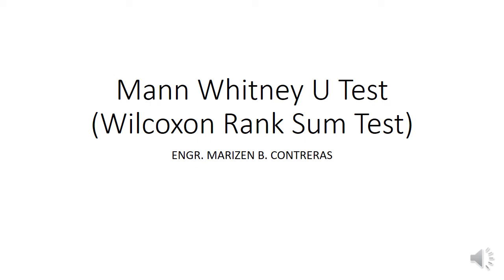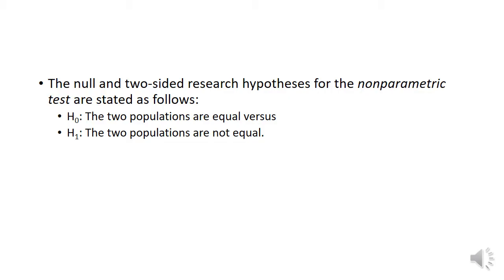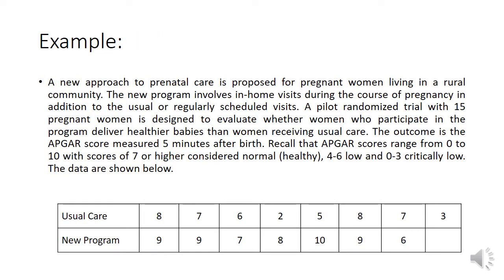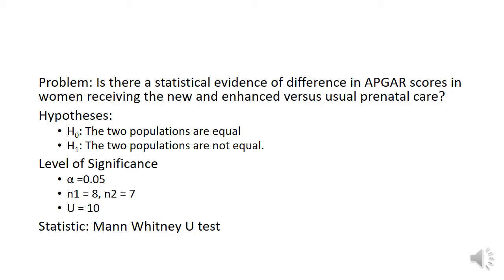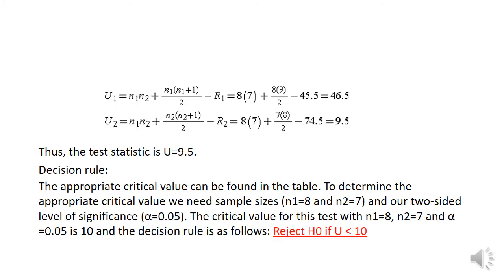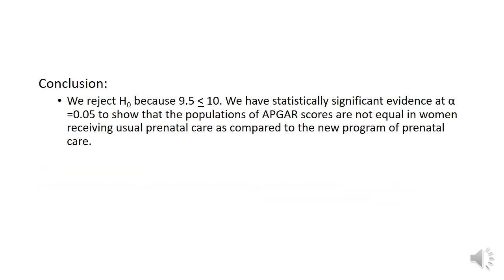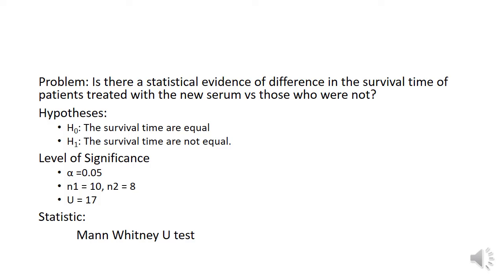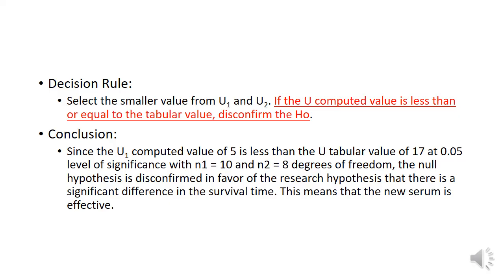Mann Whitney U Test Wilcoxon Rank Sum1